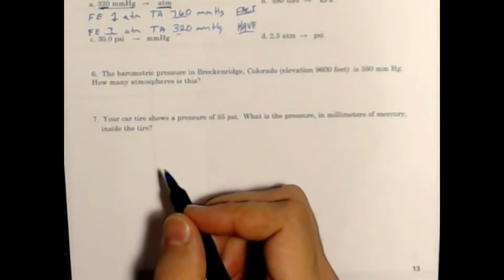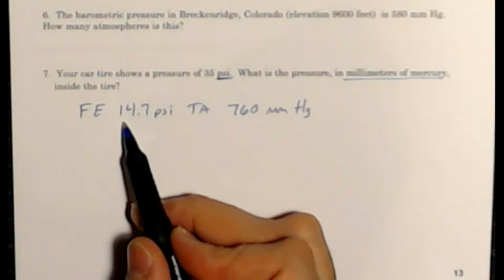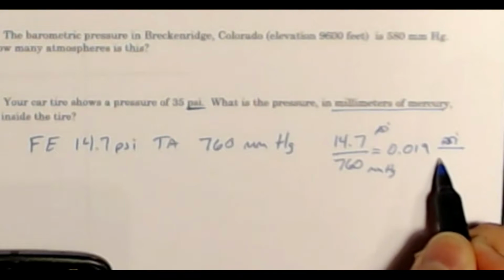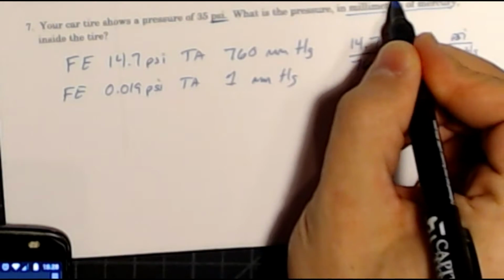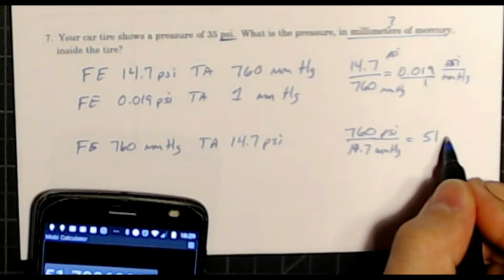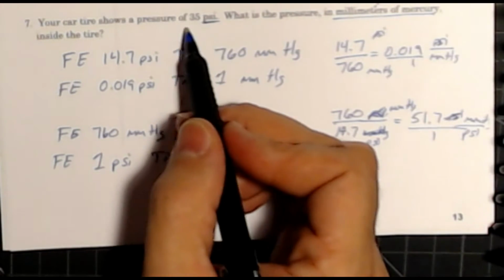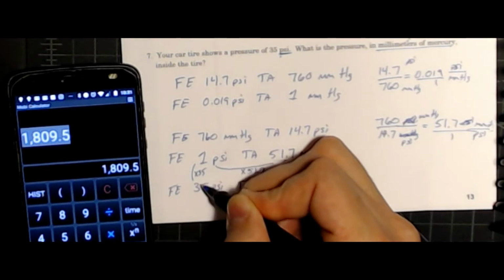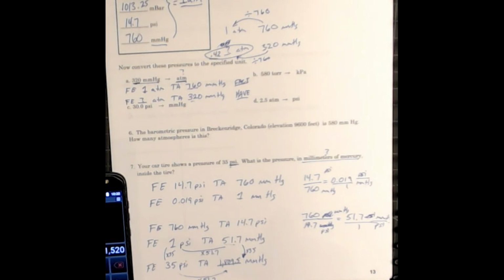Unit 2 - Page 12 - Using for every statements to convert pressure units (Part 2)